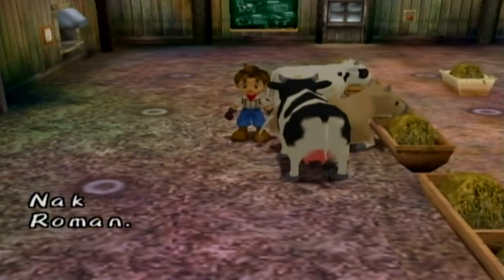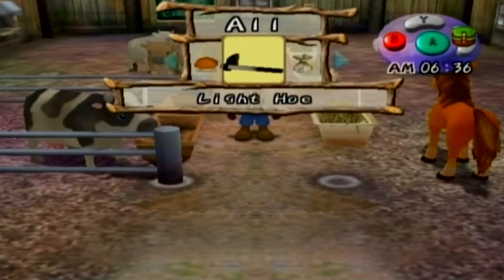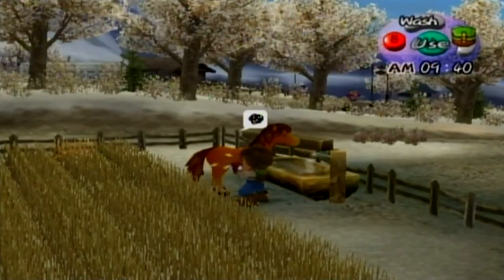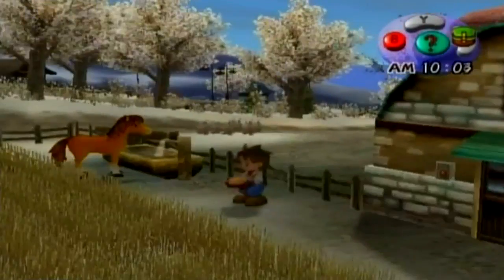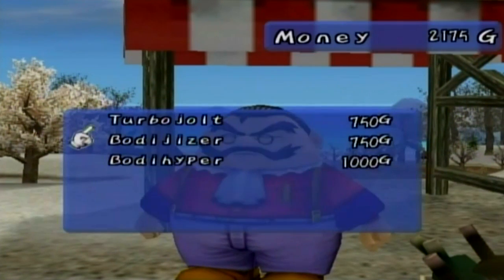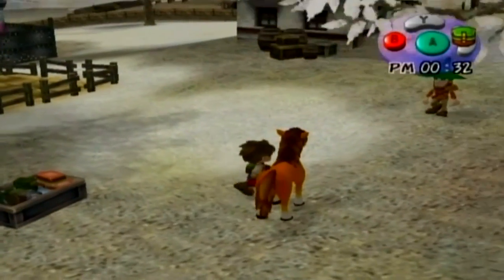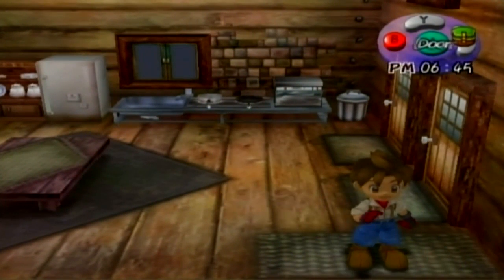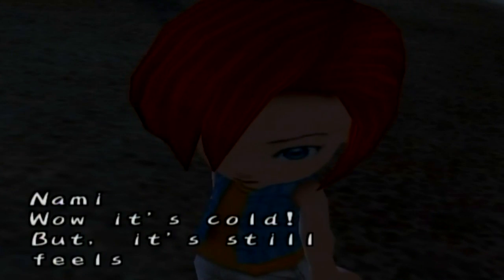Harvest Moon: A Wonderful Life - Live Commentary/Playthrough | Part 39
Chapter 2 of my Lets play of Harvest Moon A wonderful Life for the Nintendo GameCube. Where I give running commentary about the game give tips and suggestions and my opinions while playing. Checking out the changes to the valley, working on on the farm and taking care of my new family.